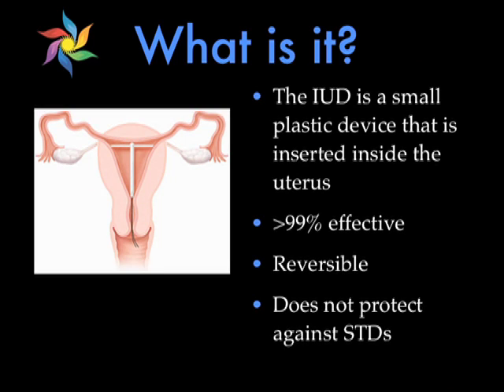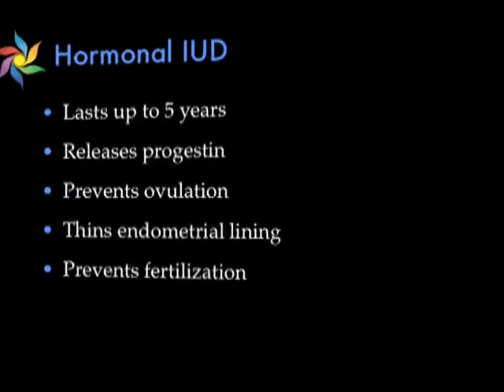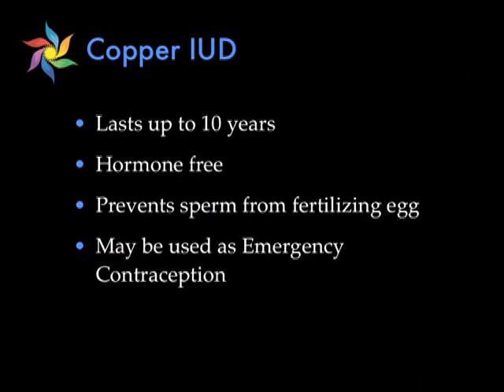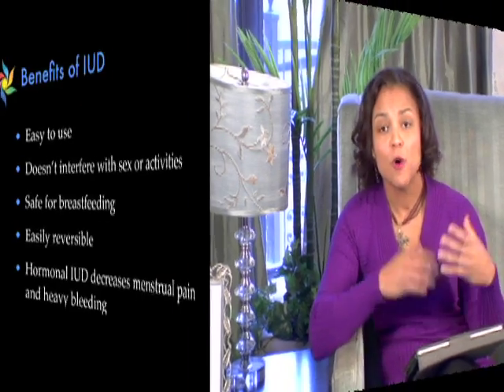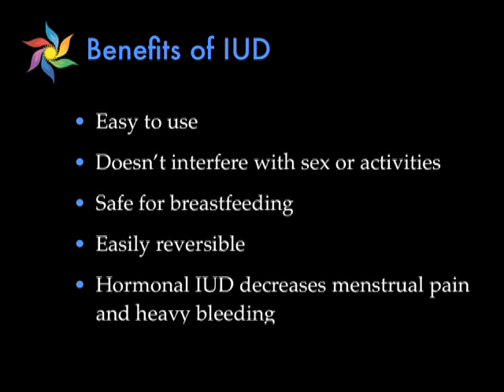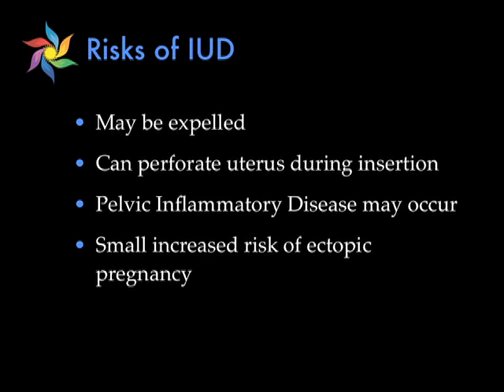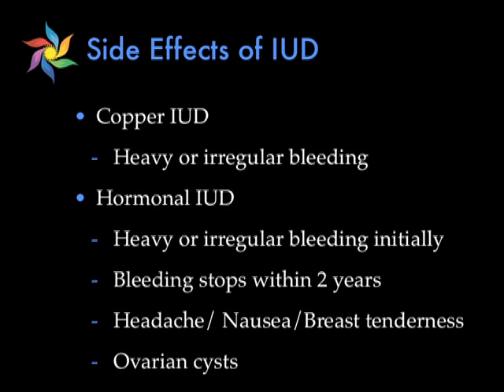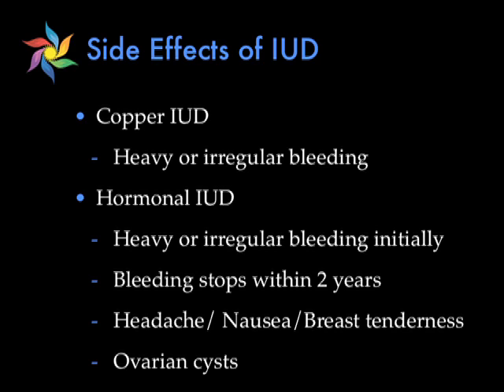Bankable Health Tips (Episode 4) - Intrauterine Device (IUD).mov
In this episode of Bankable Health Tips, Dr. Tracey Banks, a Board Certified OB/Gyn  gives an overview of the  intrauterine device or IUD form of birth control including the types, methods of action. benefits, risks and side effects.